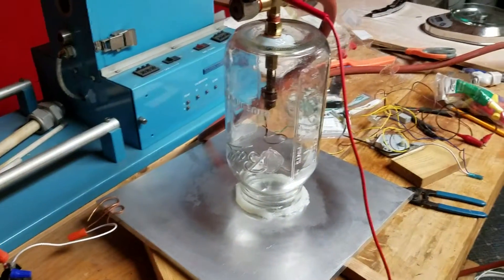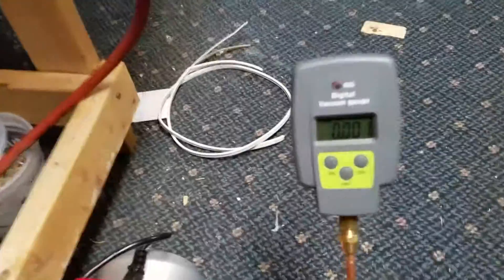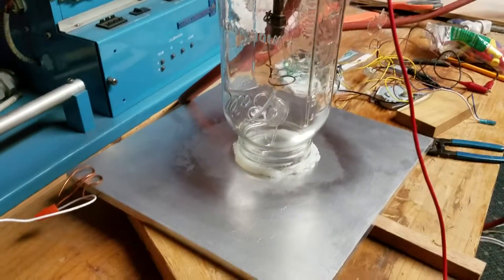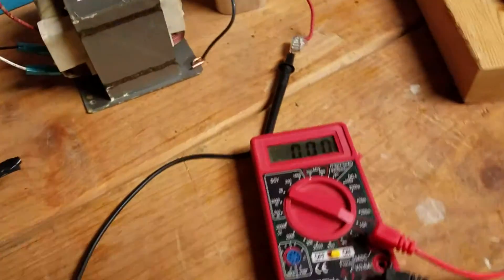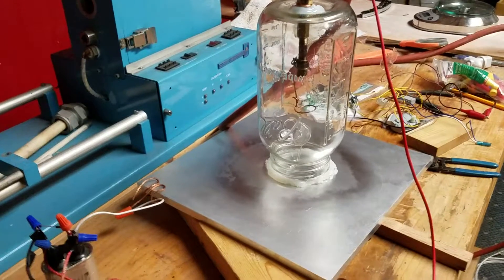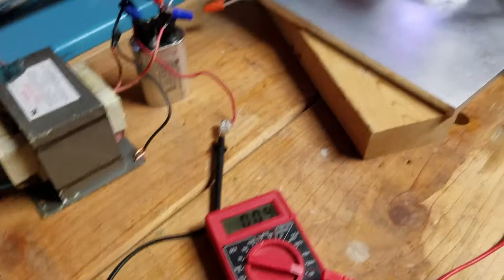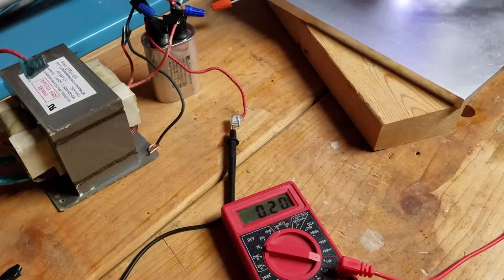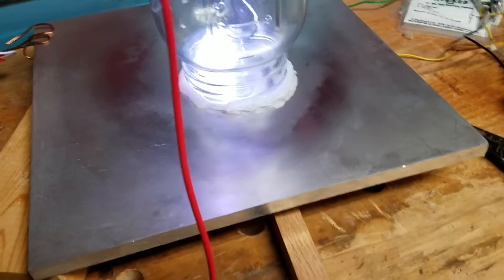Sputterer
Home-made magnetron sputtering system